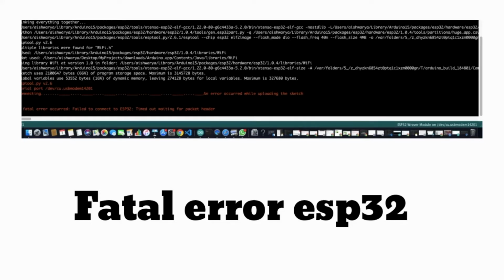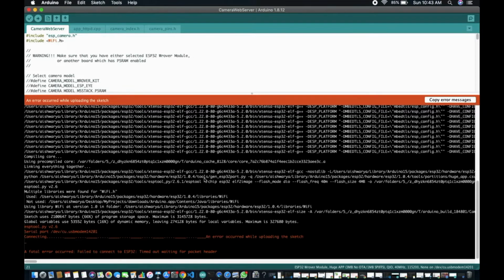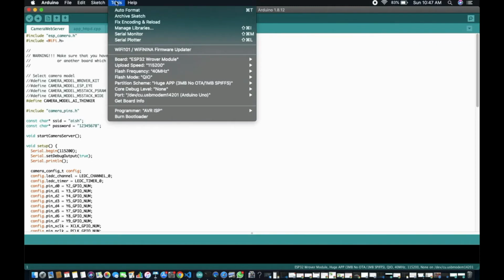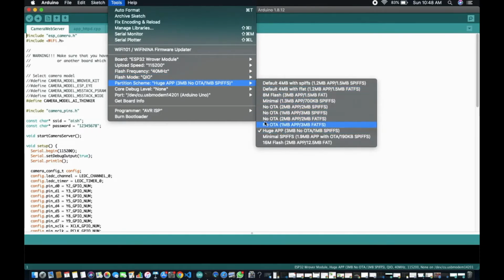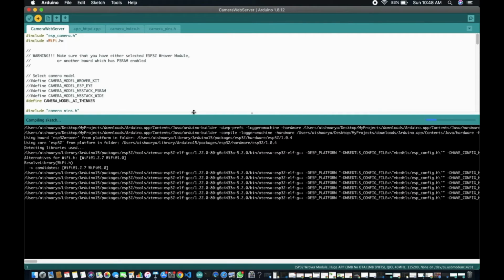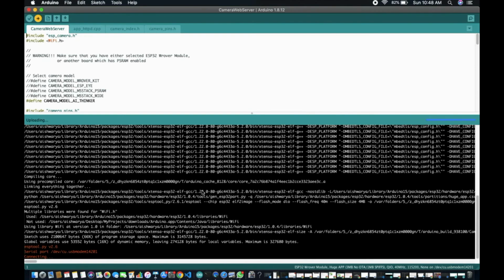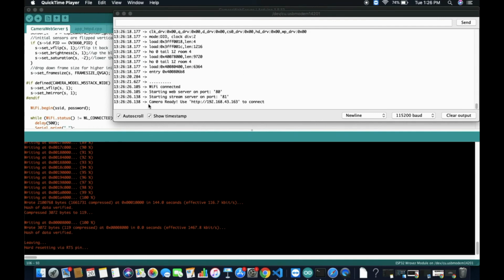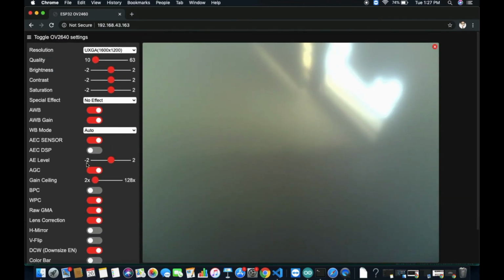A fatal error occurred: Failed to connect to ESP32 | Esp32cam error | solution